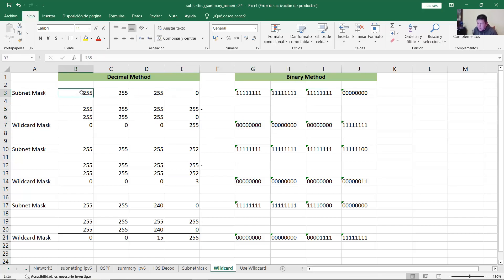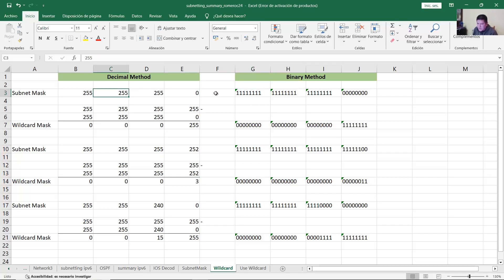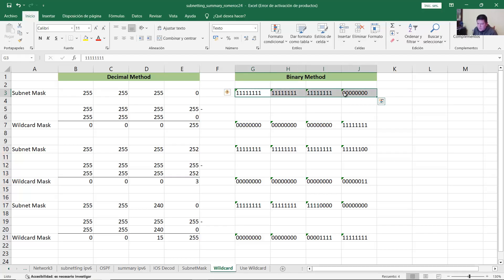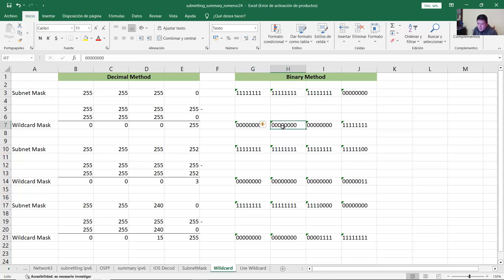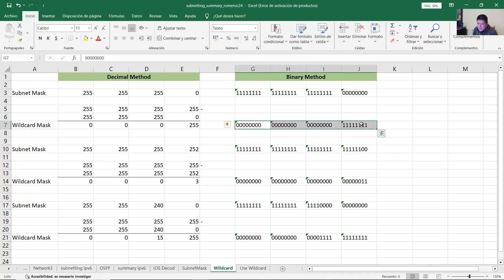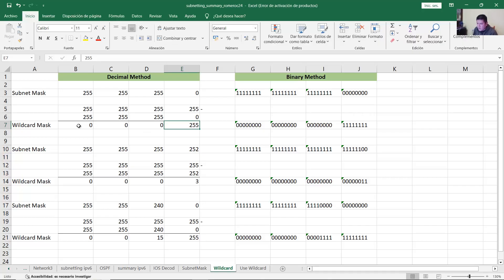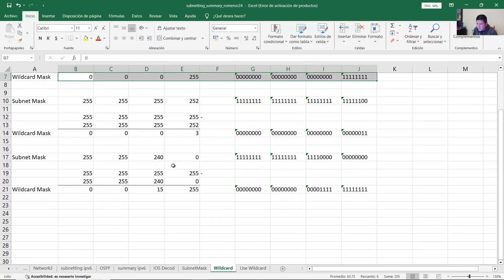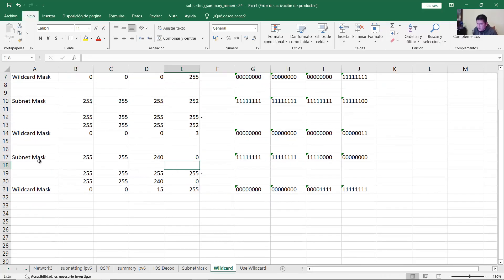How to Use a Wilcard Mask in an Access Control List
Why Does a Wildcard Mask Exist?